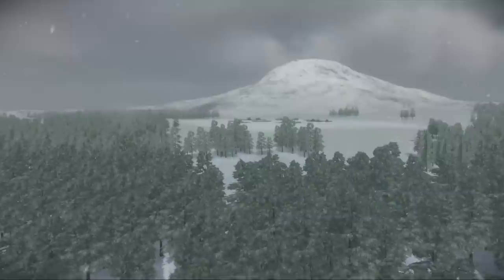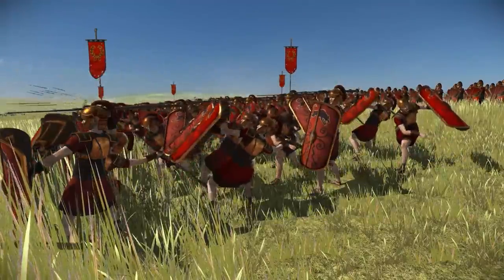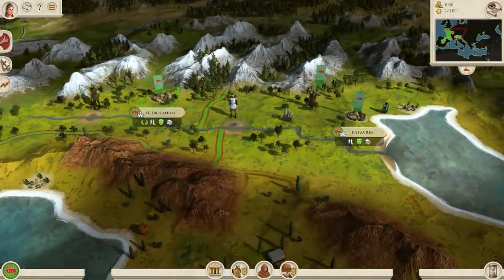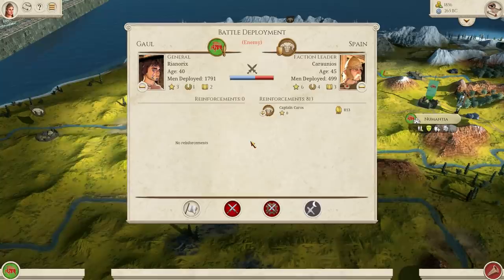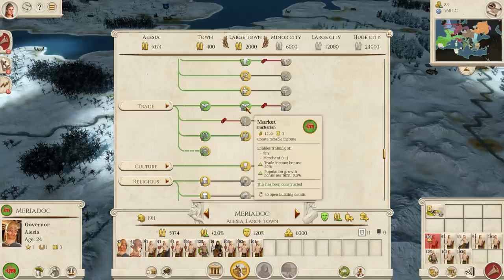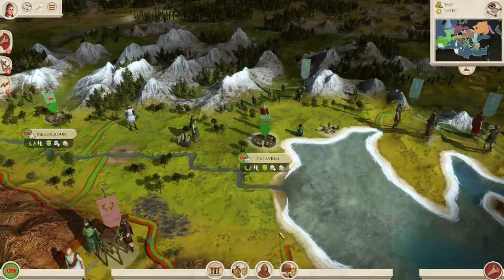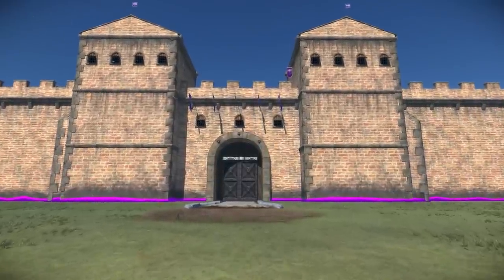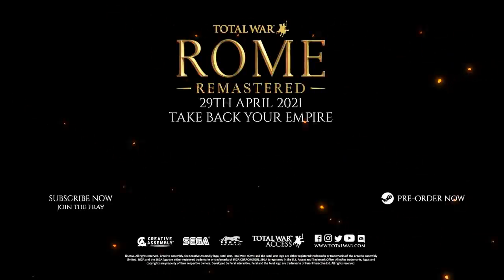Total War: ROME REMASTERED - Let's Play The Gauls / Rush to Rome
The Gauls are a vibrant and aggressive culture with limited cavalry but strong infantry. We’ve decided to test their strengths in a 30-turn rush to conquer and hold the eternal city in ROME REMASTERED.

Any questions?